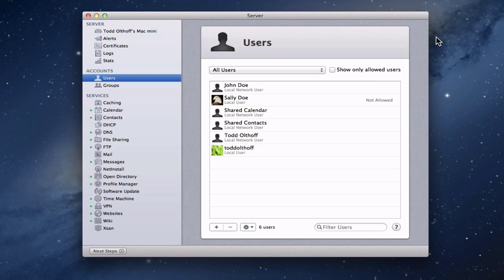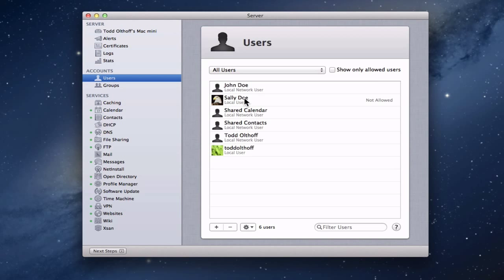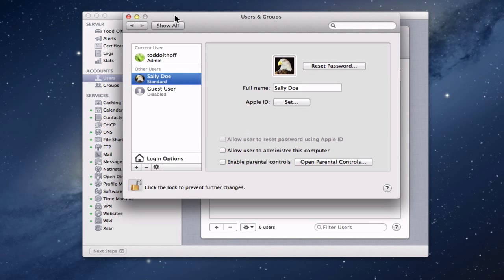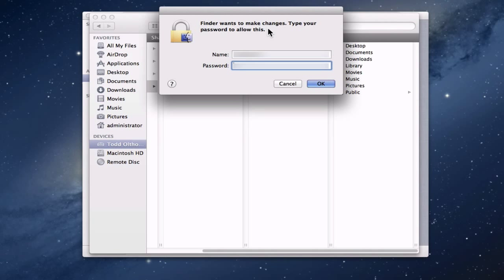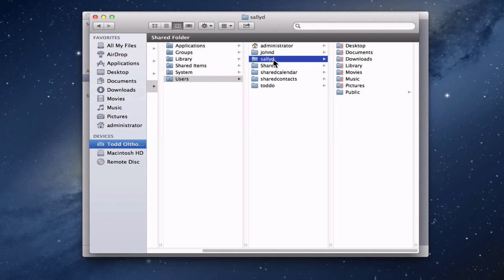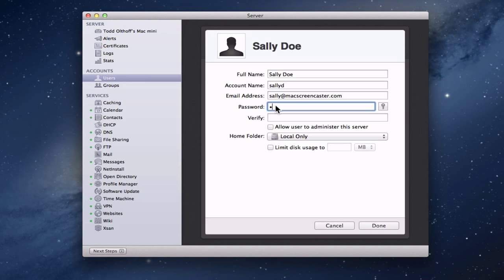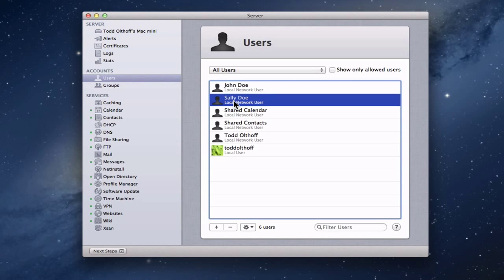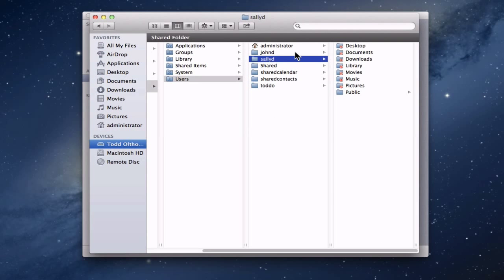Mountain Lion Server Part 51: Changing Local to Network User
In this screencast tutorial I show you how to change a local user to a network user. This can come in handy especially if you are new to server and already have accounts established on local machines that you now want to convert to network accounts. I walk through how to move the home folders to your server, create a new network user, and then how to link that new network user to his/her home folders.

If you find this screencast helpful be sure to like, favorite and share it so others can find it.